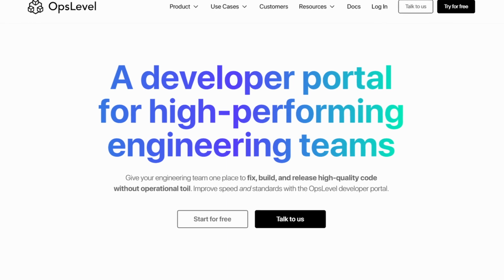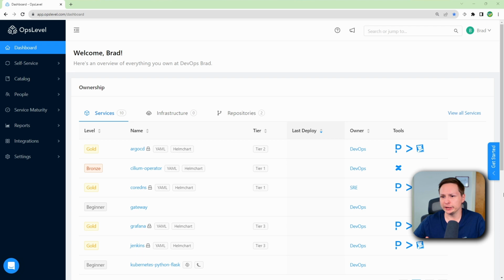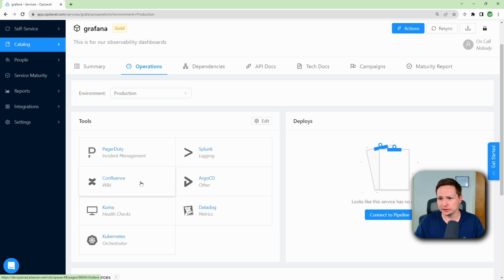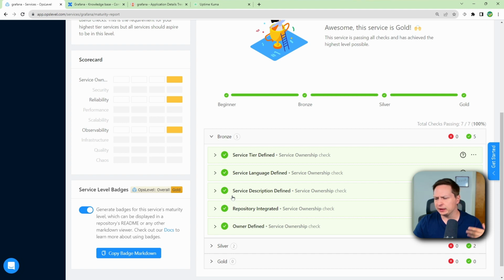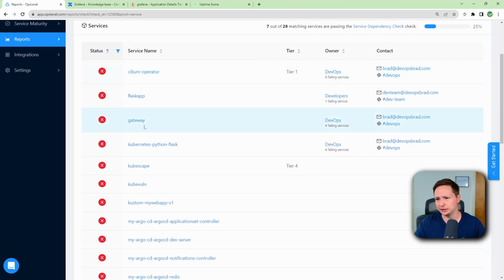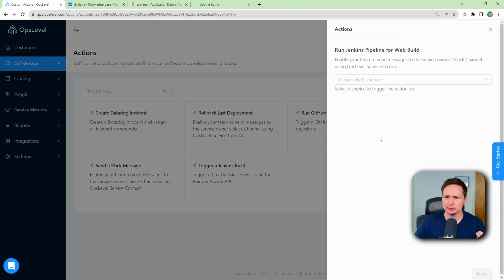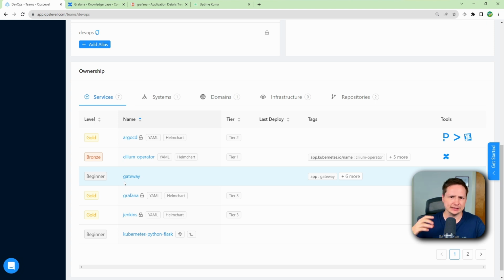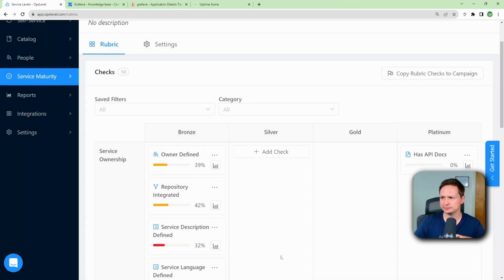Catalog Microservices with OpsLevel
Catalog all of your microservices, systems, teams, and tools with OpsLevel! OpsLevel is a developer portal for high-performing engineering teams.

In this video I go over how you can use OpsLevel as a Service Catalog as well as make use of Developer friendly self-service features.

📘 Chapters:
0:00 Intro
2:14 How I use OpsLevel as a Service Catalog - How I use it
6:16 Service Maturity - Checks and how to set them up
9:32 Autodiscovery/Integrations
10:42 Developer Portal - Self Service
12:03 Users/Groups
14:35 Customising Tiers, Lifecycles and Maturity levels
15:55 Final Thoughts on Developer Portals/OpsLevel